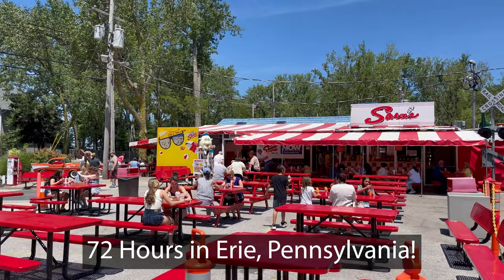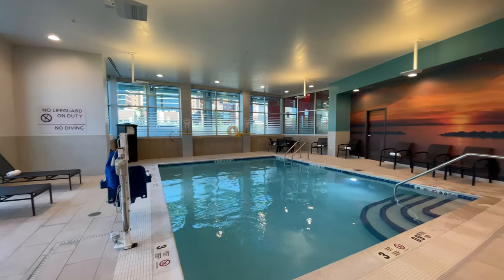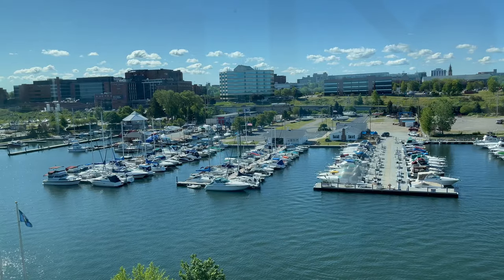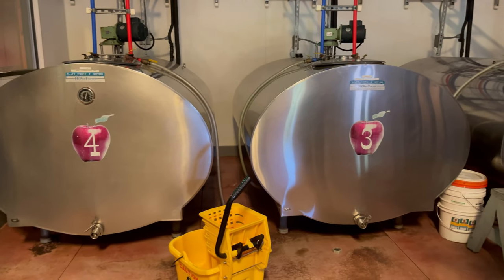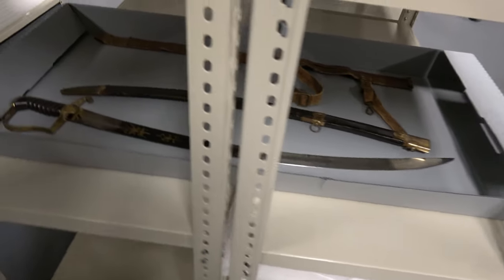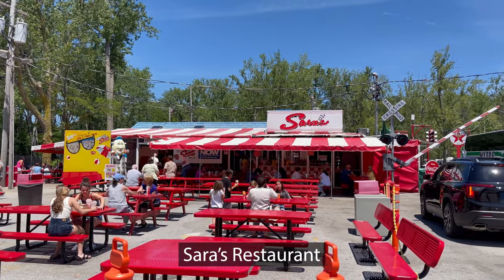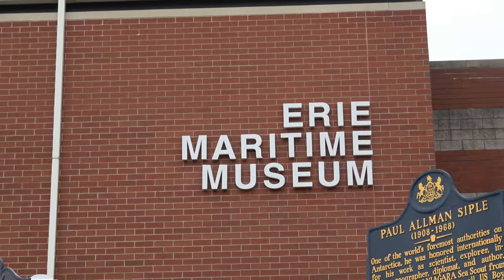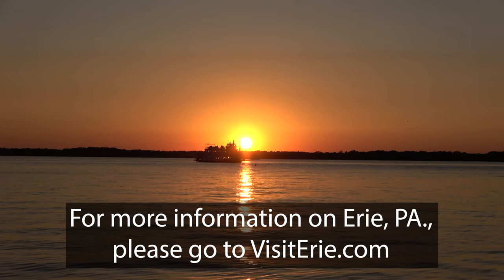72 HOURS IN ERIE IN 6 MINUTES! (4K)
Erie is Pennsylvania's fourth largest city. If you're like me, you've heard of Erie but don't know much about it. When VisitErie, the tourism promotion agency for Erie County, said they'd sponsor my trip and my videos, I was thrilled. I had never been to Erie before but as you'll see after spending 72 hours there, there's a lot of cool places to visit, a lot of cool things to do, and a lot of great places to eat and drink. To find out more about everything there is to do and see in Erie, please visit their

Here are the places my niece and I visited, in chronological order:
0:00 Introduction
0:32 Hampton Inn & Suites Erie Bayfront
0:58 The Brewerie at Union Station
1:28 Sheraton Erie Bayfront Skyway
1:45 Fort LeBoeuf Museum (French and Indian War)
2:08 Luminary Distilling/Fuhrman's Cider
2:31 Presque Isle State Park/Lady Kate Guided Boat Tour
2:49 Oliver's Rooftop Restaurant
3:16 Hagen History Center/Watson-Curtze Mansion
4:03 Presque Isle State Park/Beach
4:18 Sara's Restaurant (1950's Americana diner)
4:30 Lake Erie Arboretum at Frontier Park Hiking Trails
4:47 Bicentennial Tower (187 feet tall)
5:04 Erie Maritime Museum (War of 1812)
5:48 Leaving Erie/Sunset

You can see all my individual Erie videos about each place you see by clicking on this Andy's Awesome Erie Adventures playlist